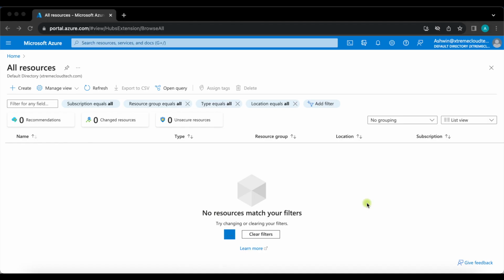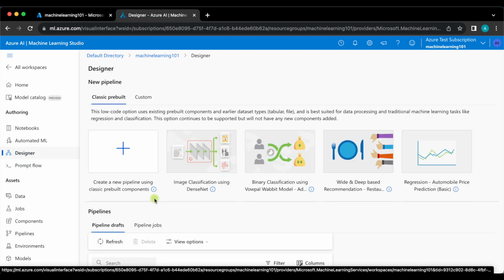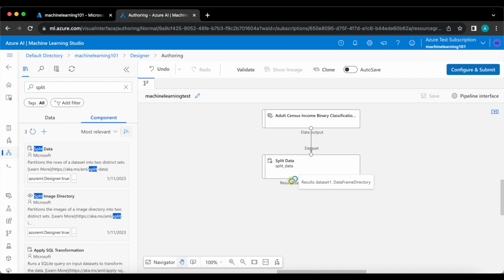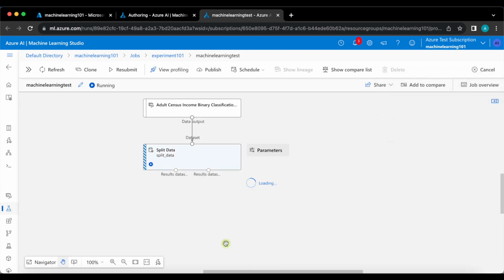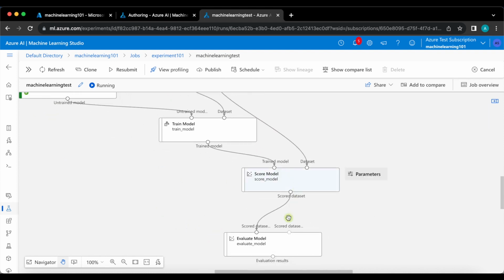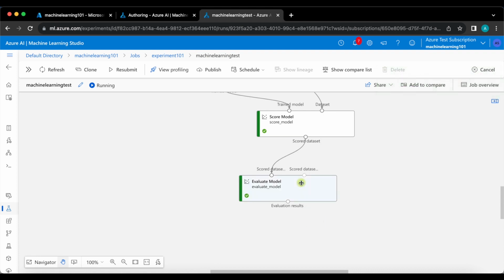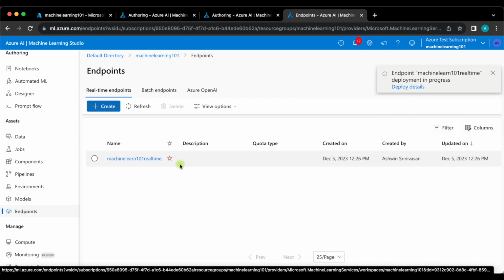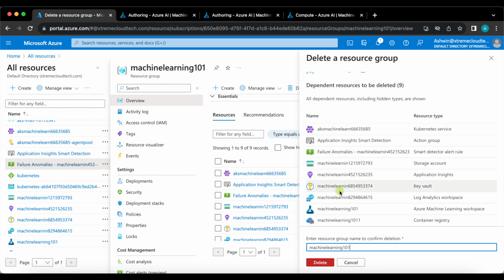Unleashing the Power of Microsoft Azure Machine Learning Studio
What is Azure Machine Learning Studio?
Azure Machine Learning Studio is a cloud-based integrated development environment (IDE) provided by Microsoft Azure, designed to build, deploy, and manage machine learning models swiftly and efficiently. It offers a visually intuitive interface coupled with powerful tools and capabilities, making it accessible to data scientists, developers, and business professionals alike.

1. Visual Interface: One of the standout features of Azure ML Studio is its drag-and-drop interface, enabling users to construct machine learning models without extensive coding knowledge. This visual approach streamlines the process, allowing for rapid experimentation and iteration.

2. Extensive Library and Algorithms: The platform hosts a rich repository of pre-built modules, algorithms, and data transformation tools, simplifying the model creation process. From classification and regression to clustering and anomaly detection, Azure ML Studio covers a wide spectrum of machine learning tasks.

3. Collaboration and Sharing: Collaboration is seamless with Azure ML Studio, facilitating teamwork through shared experiments, datasets, and model versions. This feature fosters a collaborative environment, allowing multiple team members to work on projects simultaneously.

4. Scalability and Integration: Leveraging the power of the Azure cloud, the platform offers scalability to handle datasets of varying sizes. Moreover, it seamlessly integrates with other Azure services, facilitating data ingestion, storage, and deployment.

5. Automated Machine Learning (AutoML): For users looking to expedite the model creation process, Azure ML Studio incorporates AutoML capabilities. This feature automates the selection of algorithms and hyperparameters, enabling faster model development.